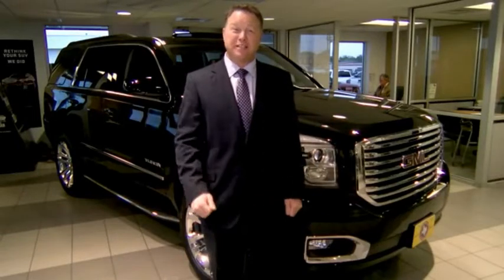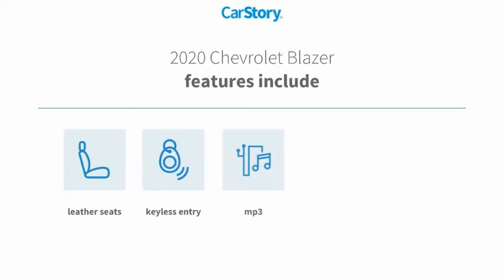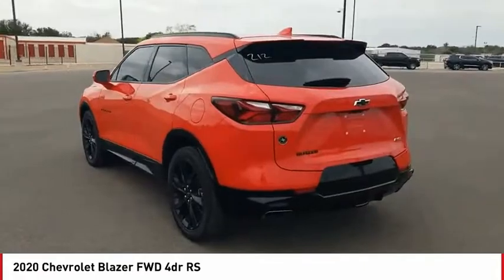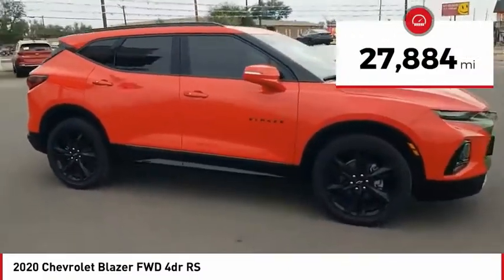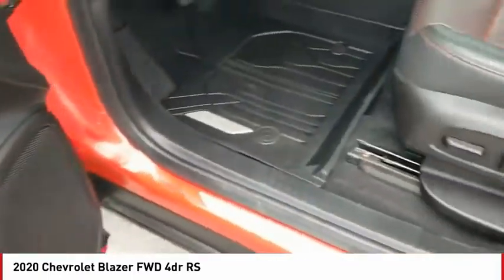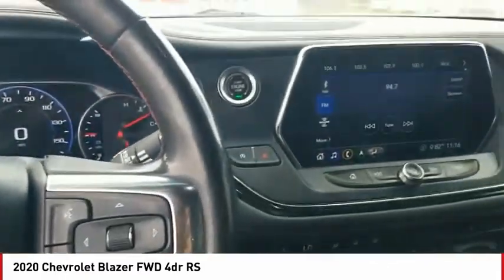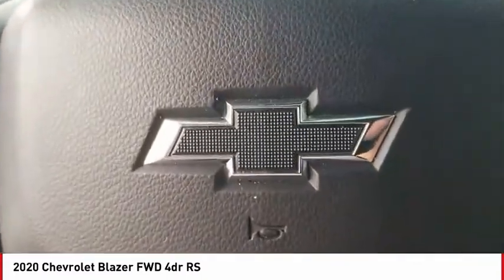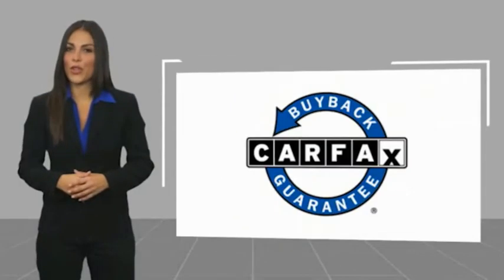2020 Chevrolet Blazer San Angelo TX G22601A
2020 Chevrolet Blazer FWD 4dr RS

CARFAX 1-Owner, ONLY 27,884 Miles! EPA 26 MPG Hwy/19 MPG City! RS trim. Heated Leather Seats, Nav System, Aluminum Wheels, Power Liftgate, Back-Up Camera. SEE MORE! KEY FEATURES INCLUDE Leather Seats, Navigation, Power Liftgate, Heated Driver Seat, Back-Up Camera. MP3 Player, Keyless Entry, Remote Trunk Release, Privacy Glass, Child Safety Locks. EXPERTS REPORT Great Gas Mileage: 26 MPG Hwy. PURCHASE WITH CONFIDENCE CARFAX 1-Owner BUY FROM AN AWARD WINNING DEALER Our experienced and professional staff here at Mitchell Buick-GMC in San Angelo, Texas, your Midland GMC and Buick, serving Ballinger and Odessa, is here to help you choose the perfect vehicle. Give us a call, send us an e-mail, or just come by and see us from any of the neighboring cities of Midland, Ballinger, Odessa, or any city in Central Texas. Fuel economy calculations based on original manufacturer data for trim engine configuration. Please confirm the accuracy of the included equipment by calling us prior to purchase.